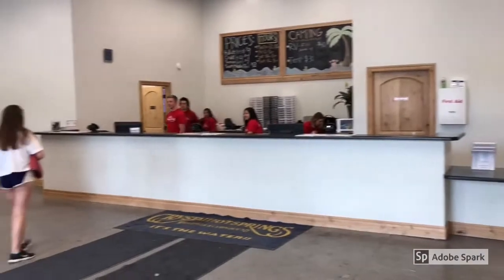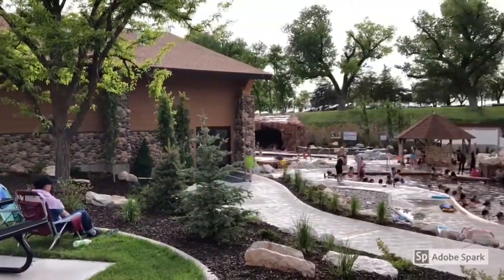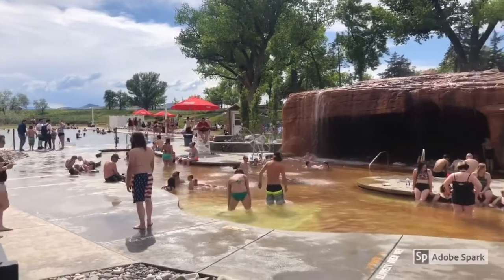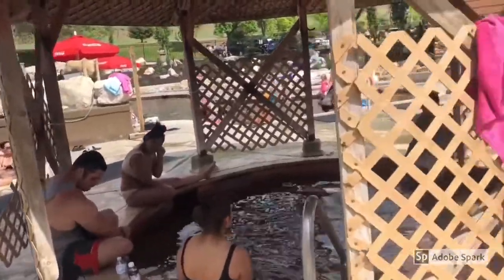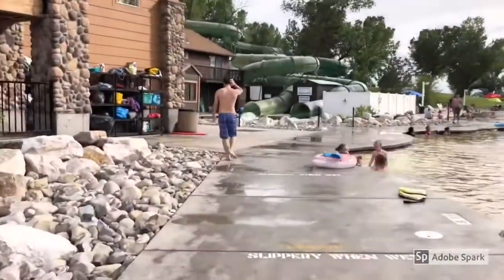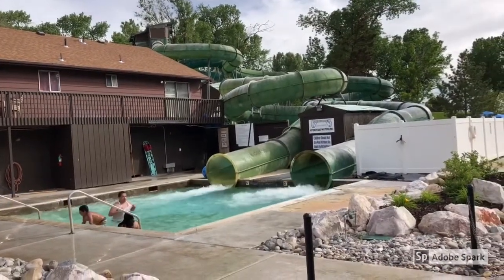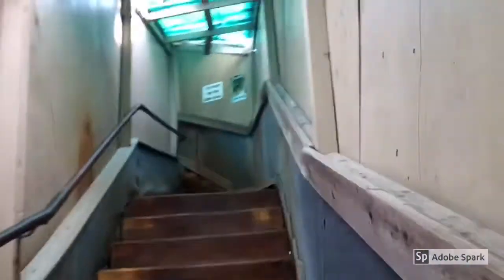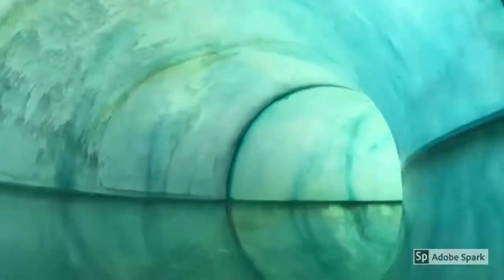Crystal hot springs Spring 2018, All the renovations are completed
We revisit Crystal Hot Springs after they finish their remodel and upgrade with the new splash pad, office, locker rooms and picnic area.